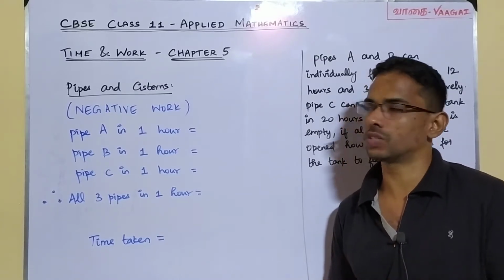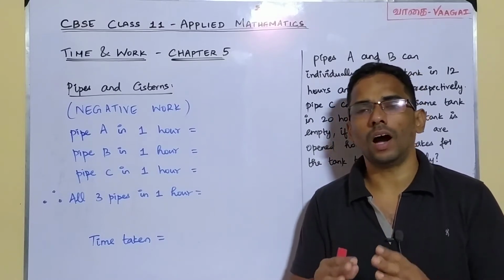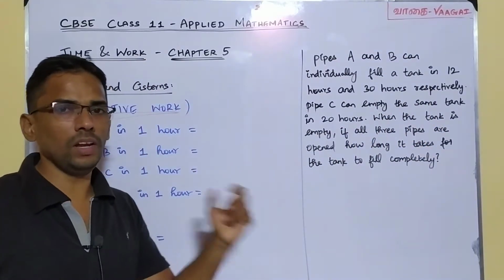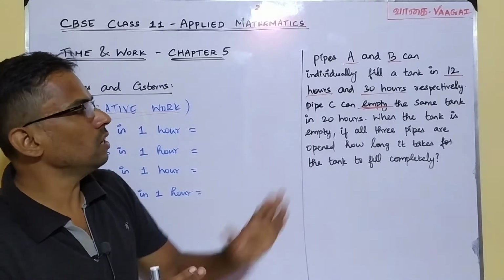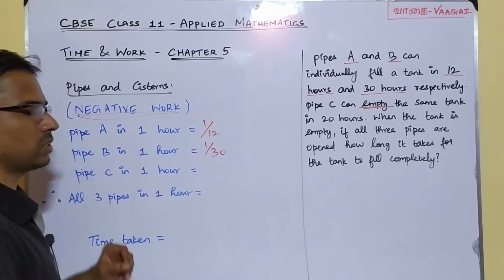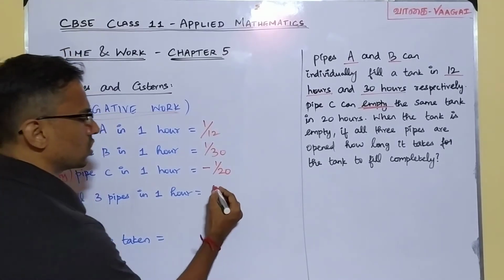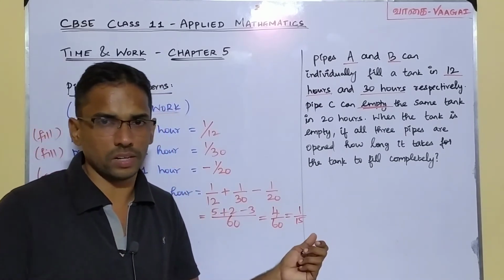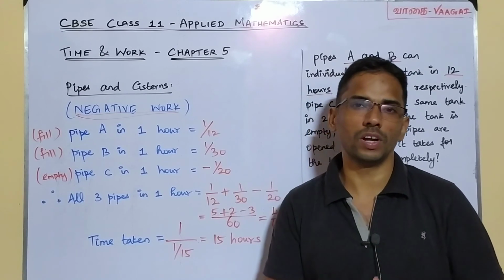CBSE Class 11 Applied Mathematics | Time & Work - Chapter 5 | In English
Here we see the concept of pipes and cistern and negative work; and also a problem based on it